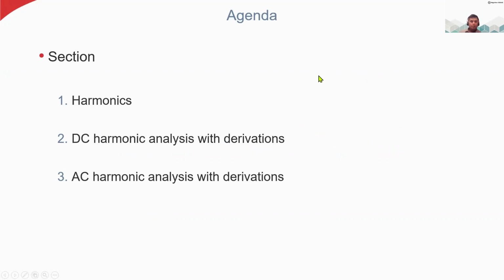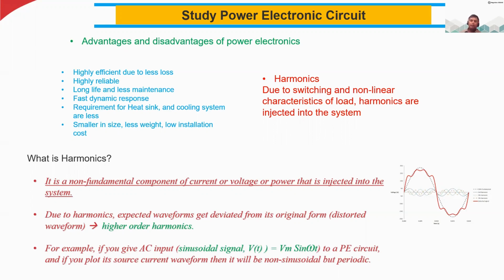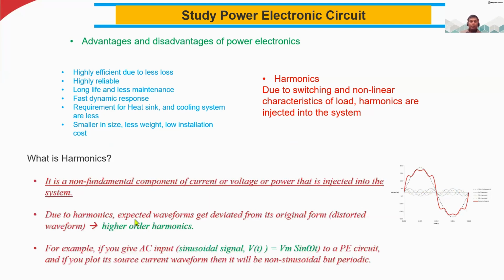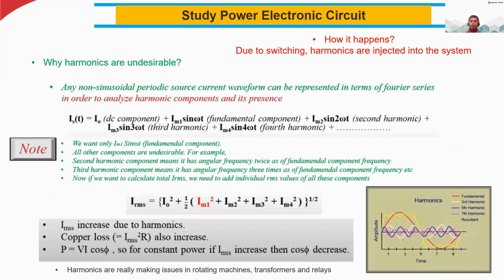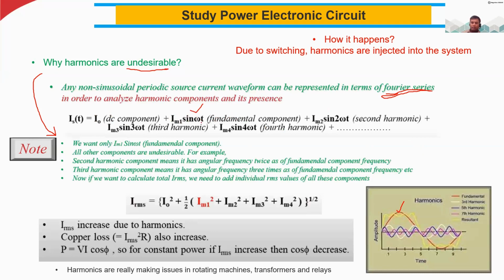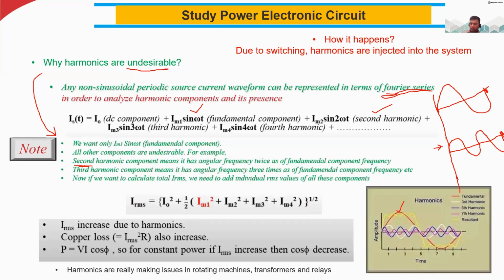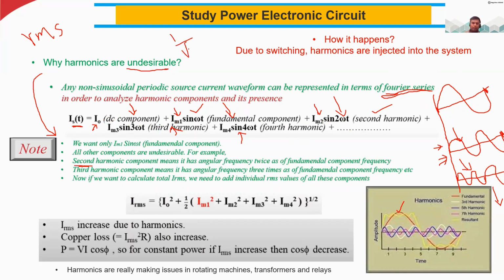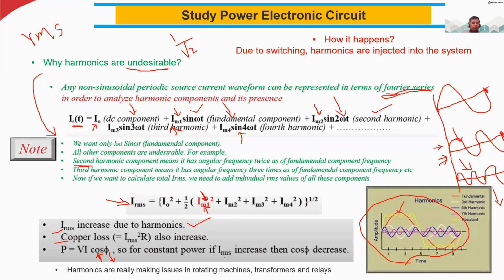12 Fundamentals of Harmonics in power electronics